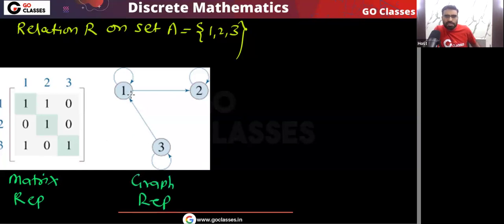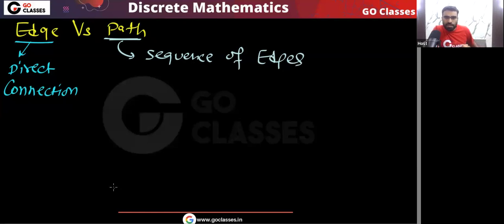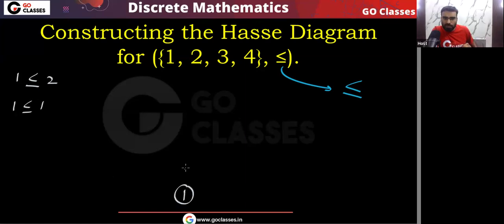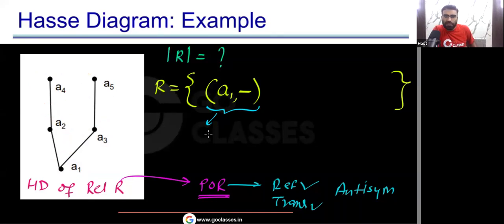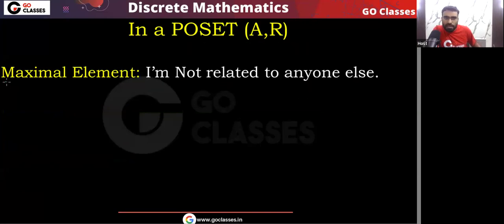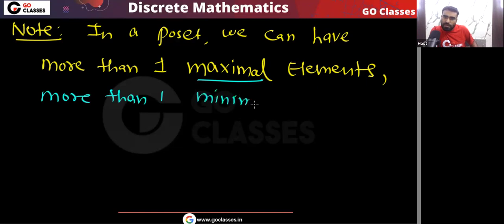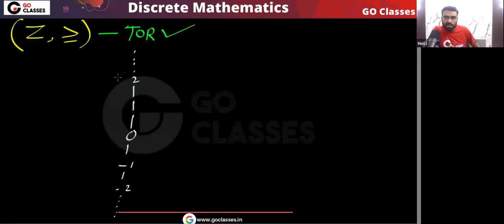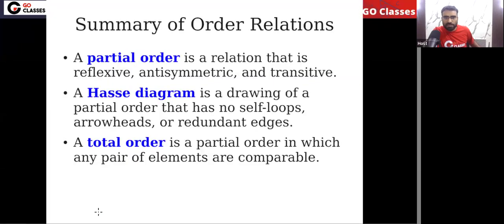Partial Order Relations - Summary - Part 2 | POSET | Set Theory | Discrete Mathematics | With NOTES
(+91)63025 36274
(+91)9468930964